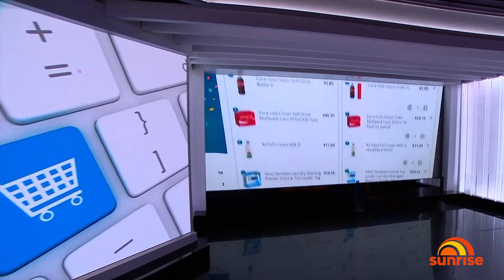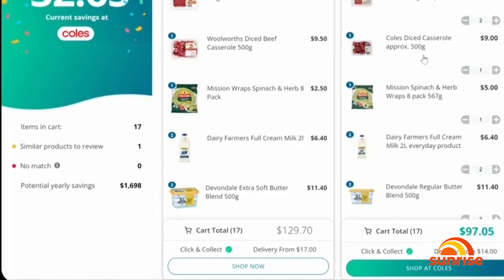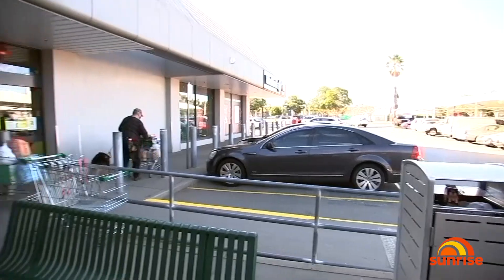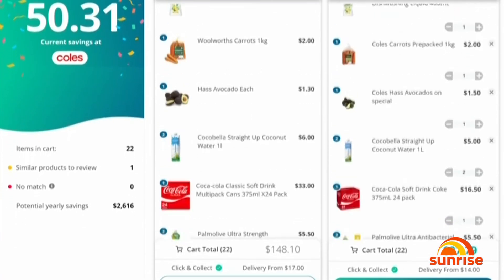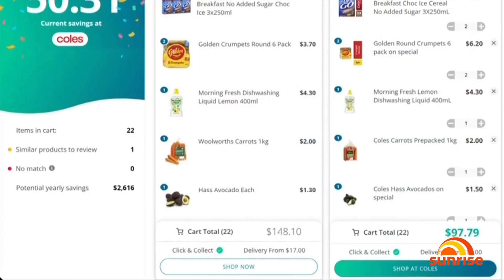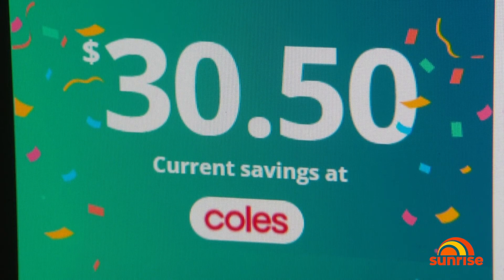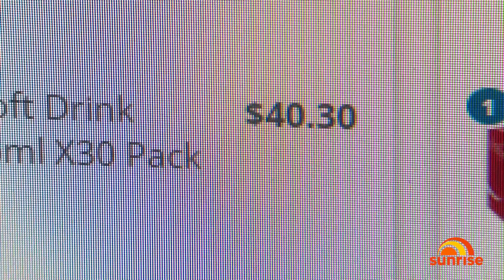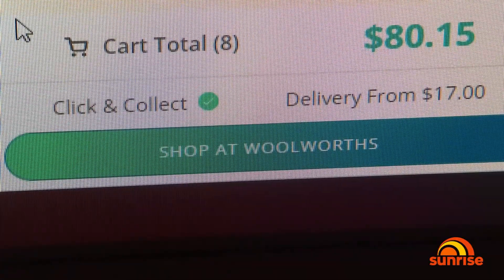How you can save hundreds on your grocery bills | Sunrise